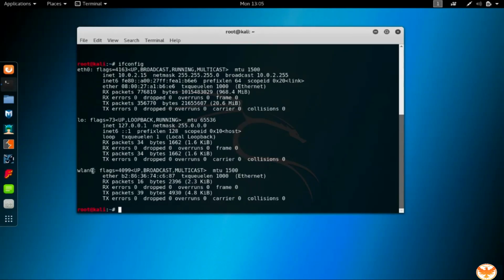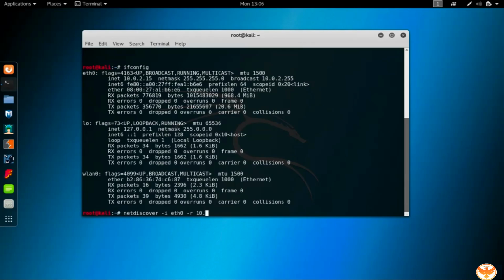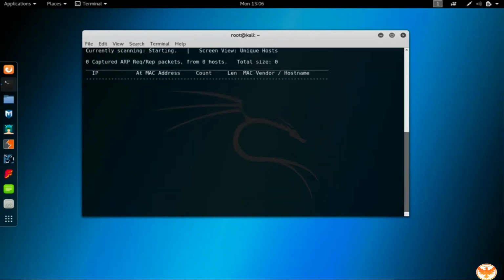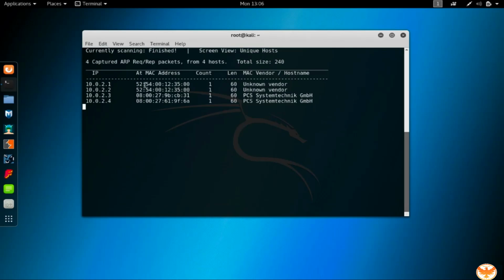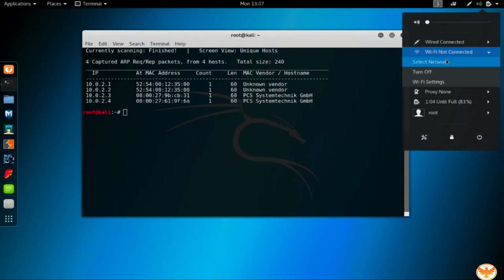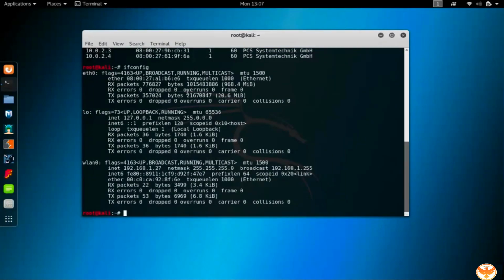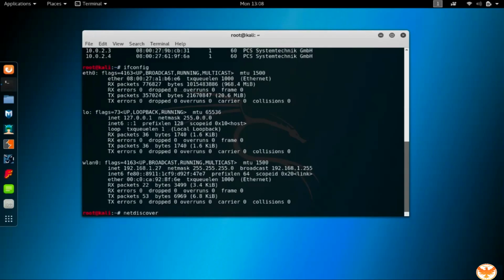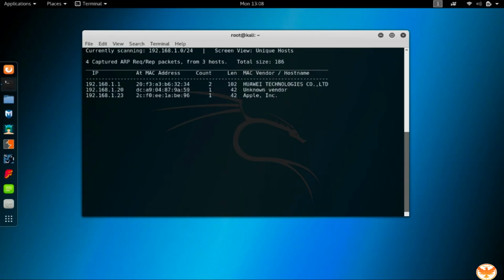Net-discover is an active-passive address reconnaissance tool